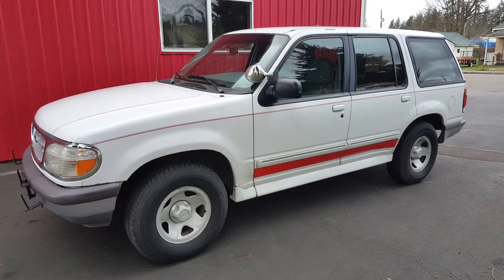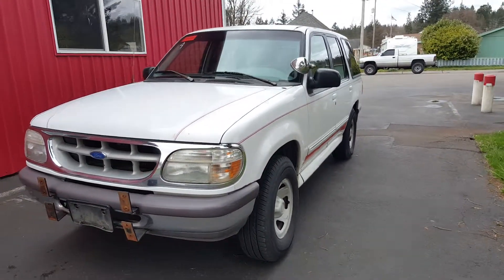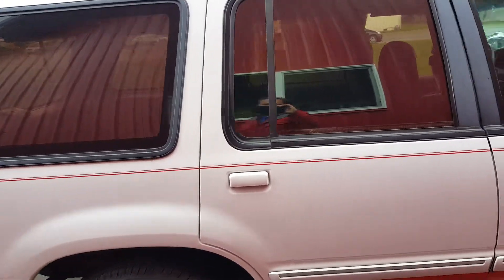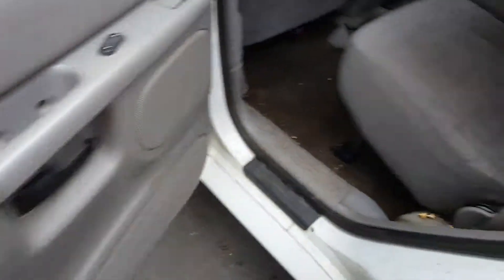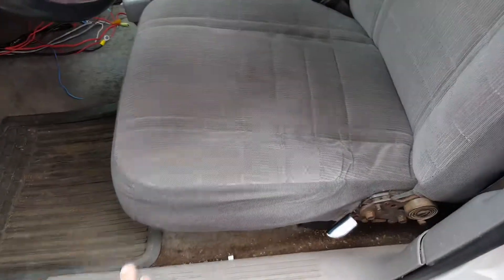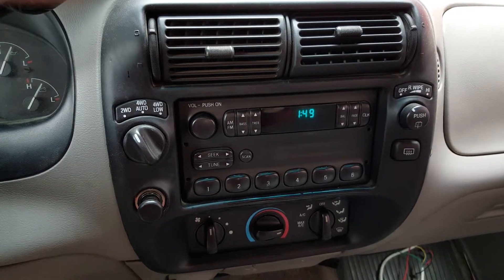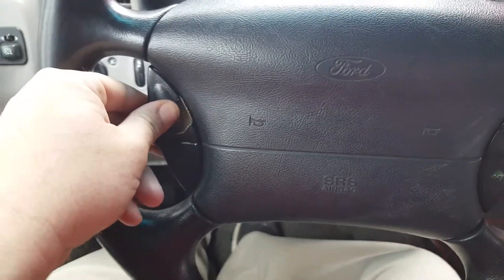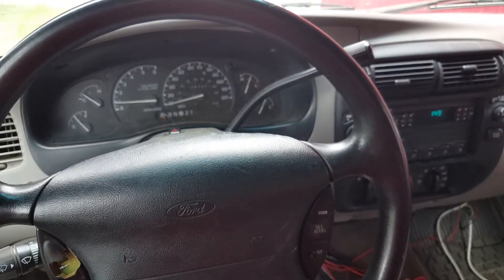Elma FD NO RESERVE 1996 Ford Explorer 4x4 Auction April 14th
No Reserve Ford Explorer 4x4 with low miles powered by a 4.0L V6 going to the highest bidder Sunday April 14th at 11am 506 E. Pine St. Oakville WA 98568.